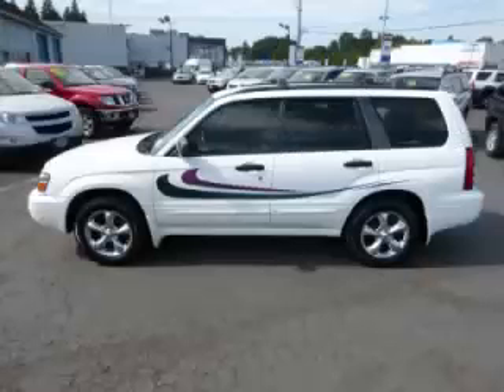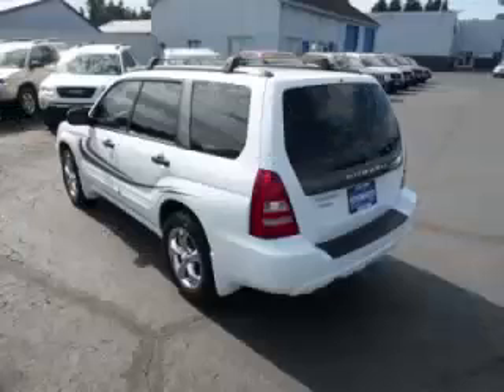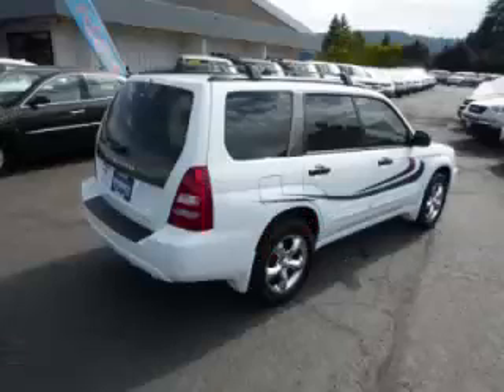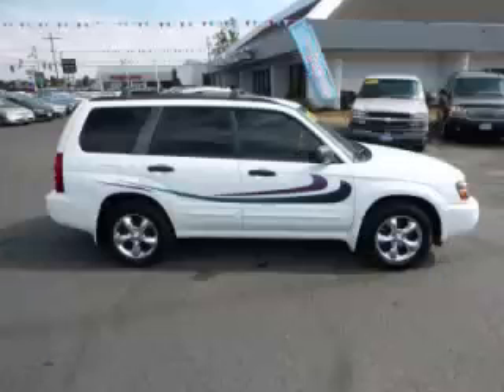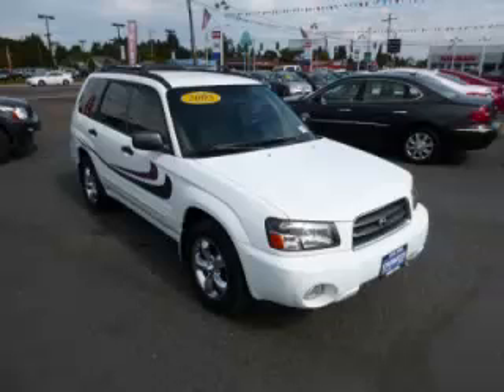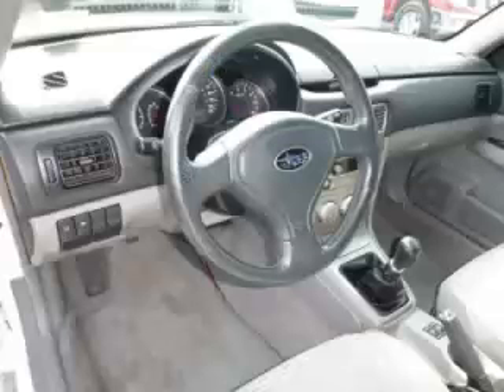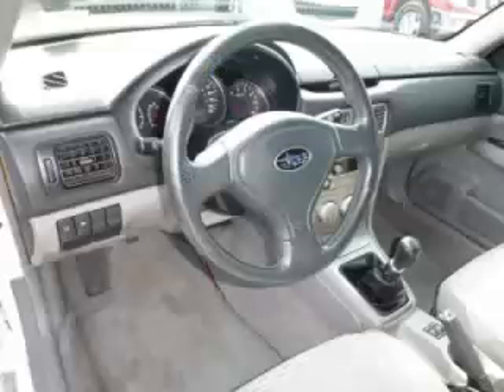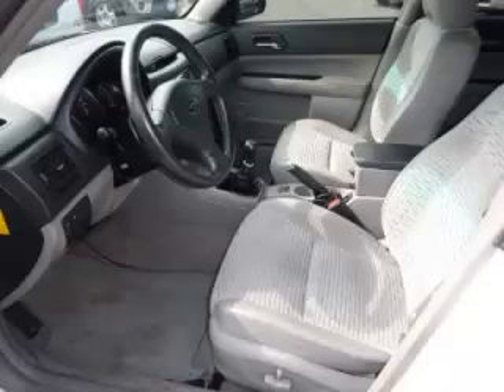2005 Subaru Forester in Gladstone OR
At Auto Town Buick GMC , our long-standing customers know us a dependable source of used pre owned vehicles, like this Subaru Forester 2.5XS4 Door Wagon , conveniently located in Gladstone, Oregon . For the absolute best in service, selection, and value, please visit our to learn more about this exceptional 2005 Subaru Forester

2005 Subaru 4 Door Wagon 2.5XS4 Door Wagon

Engine: B4, 2.5L
Fuel: Gasoline
Transmission: 5 Speed Manual
Exterior Color: White
 Stock #: G12243A
 VIN: JF1SG65635G708462